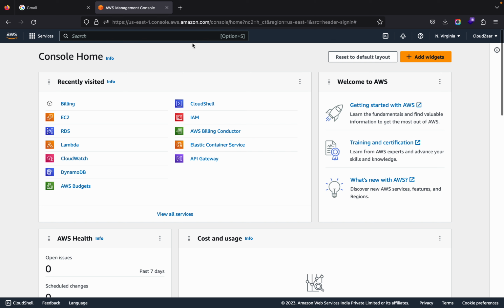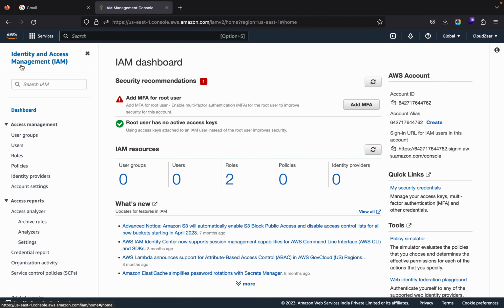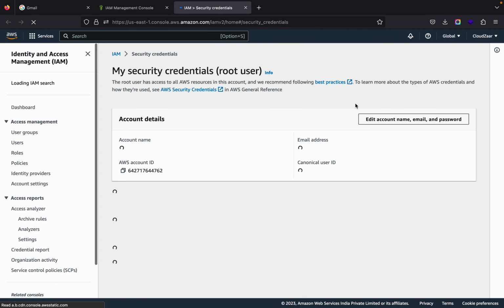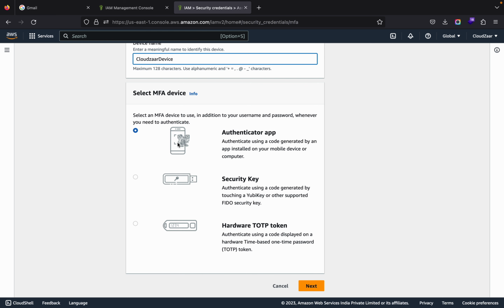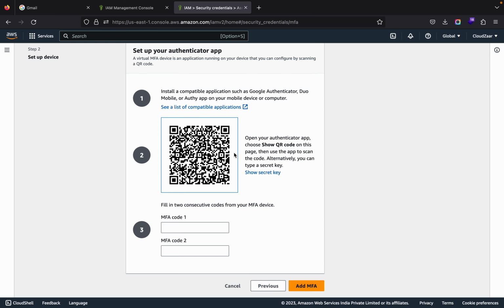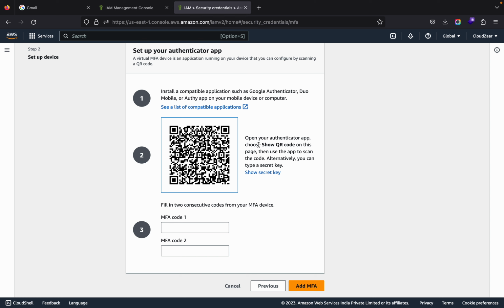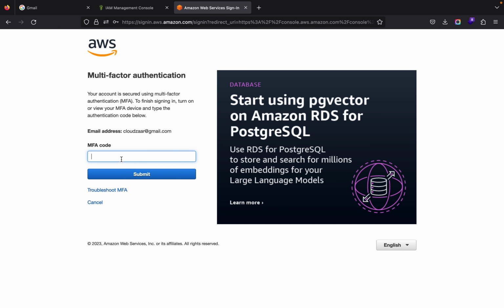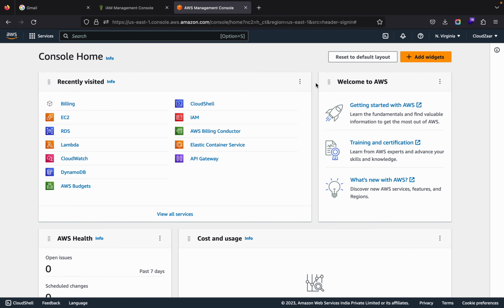How to apply MFA (Multi Factor Authentication) on AWS root Account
In this tutorial, we are going to learn how we can add MFA (Multi Factor Authentication) on root account access